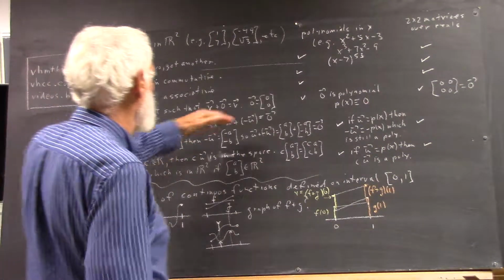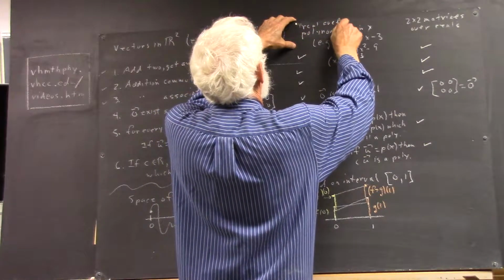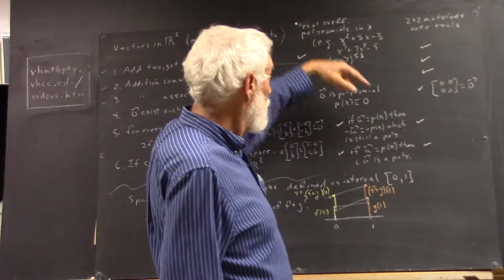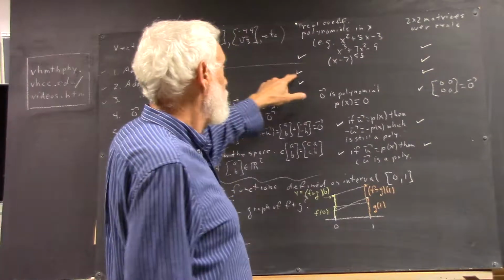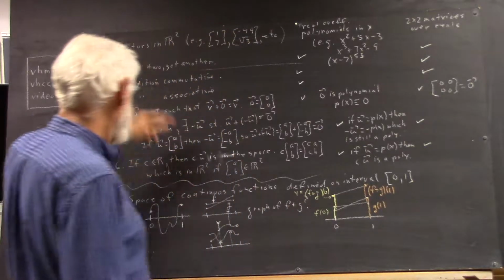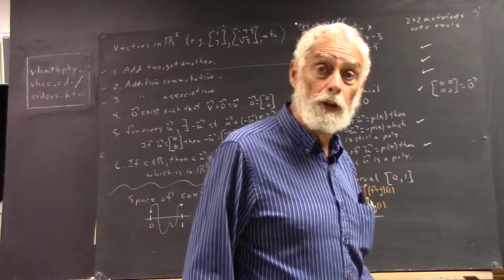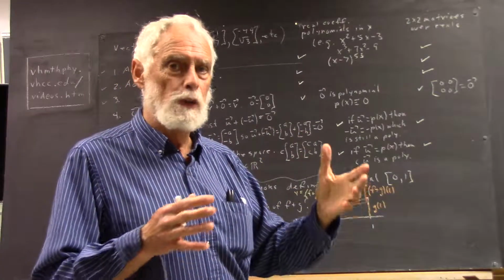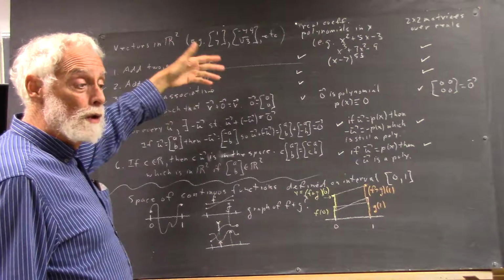daglin 0715 the space of polynomial functions the space of 2x2 matrices testing for first three ch